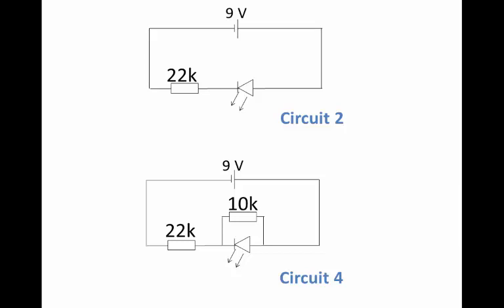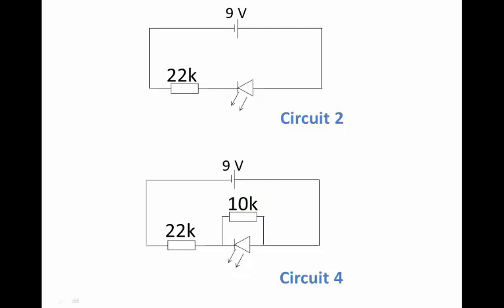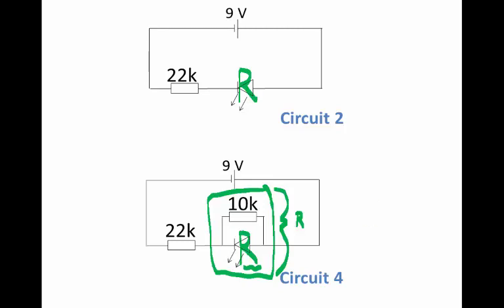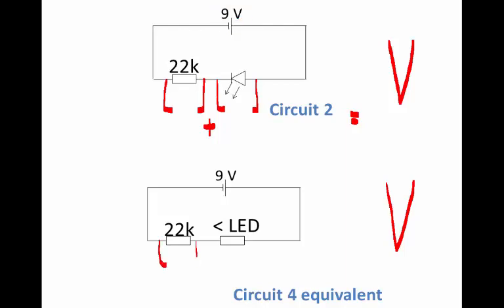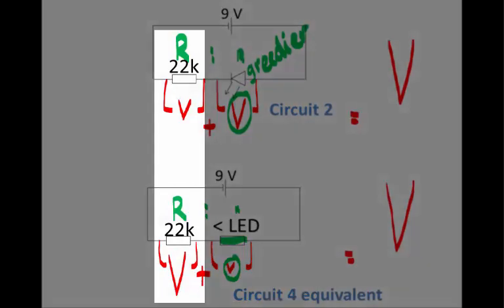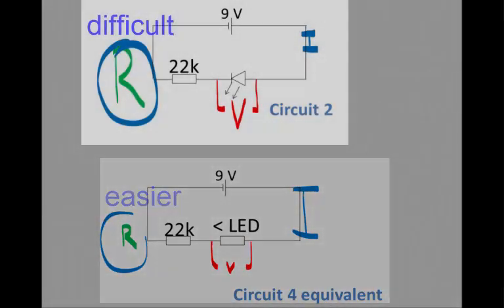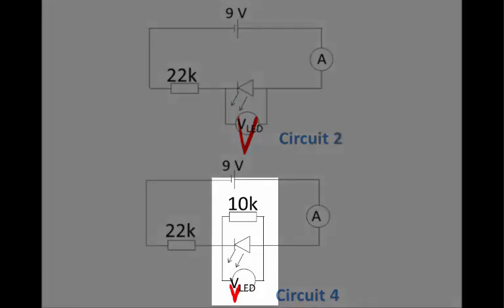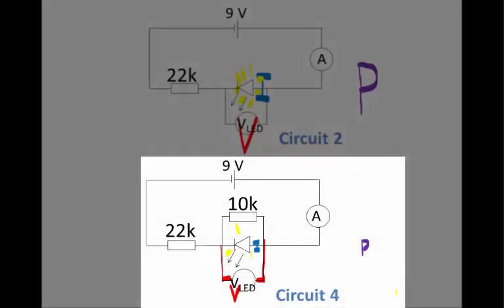Part 5 of 6 | Comparing Circuits 2 & 4 | Investigation | Electrical Power